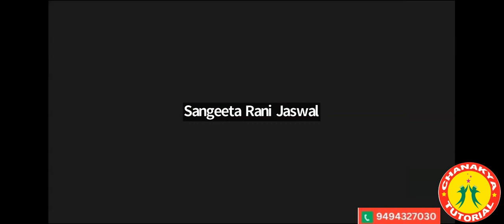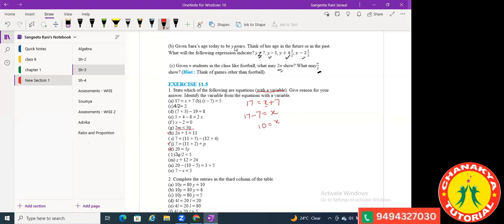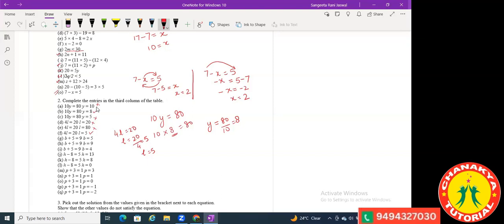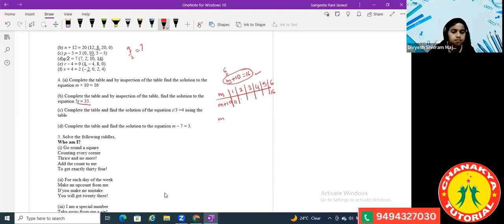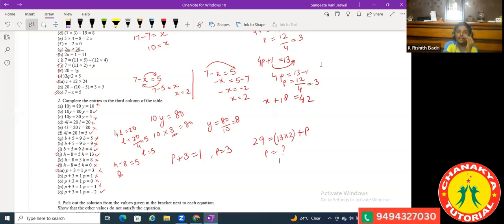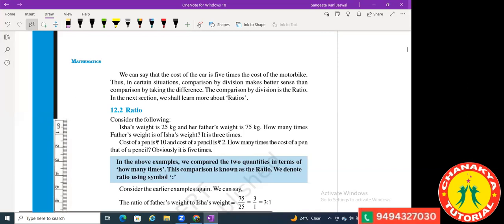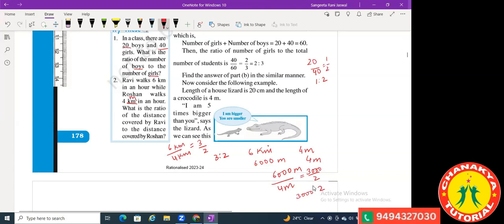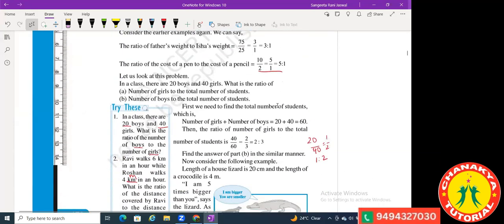Algebra Class 6 L4